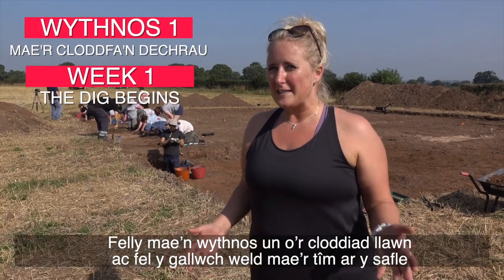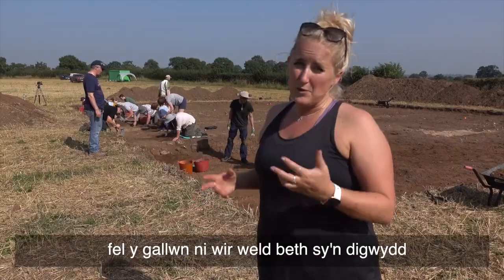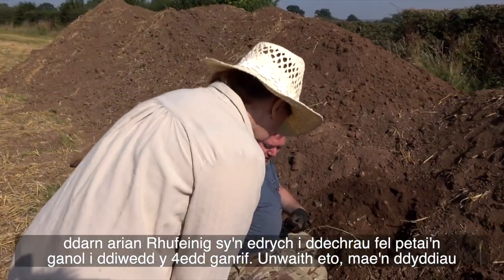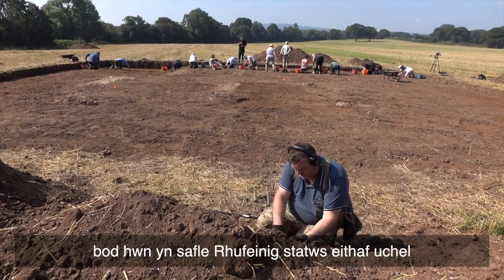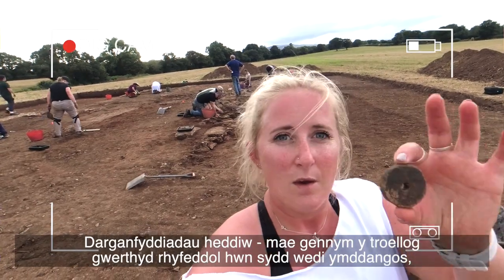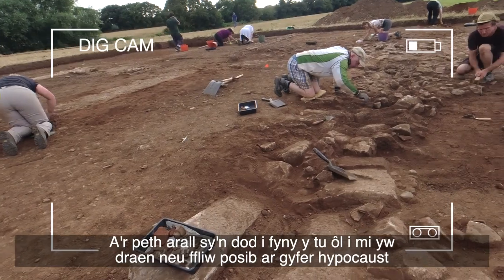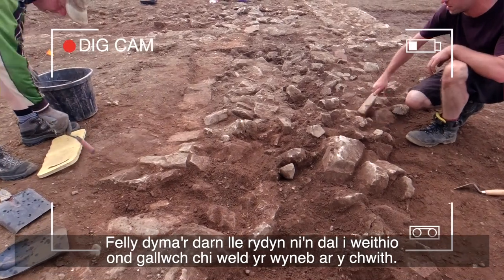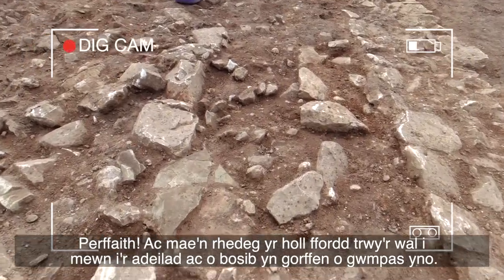Dig Diaries Episode Two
The University of Chester and Wrexham Museum are working in partnership to excavate the recently discovered remains of a Roman villa on the outskirts of Wrexham - the first ever to be found in the area.